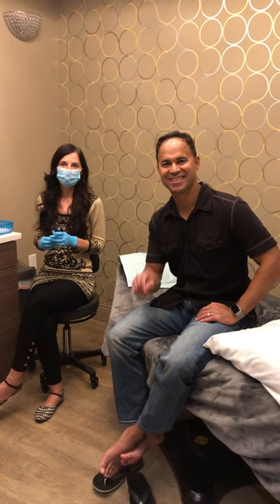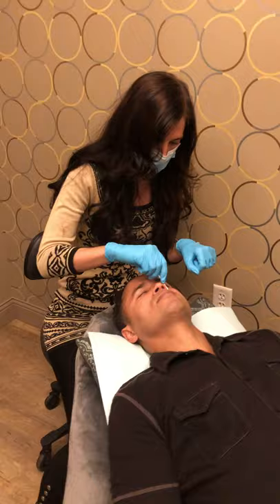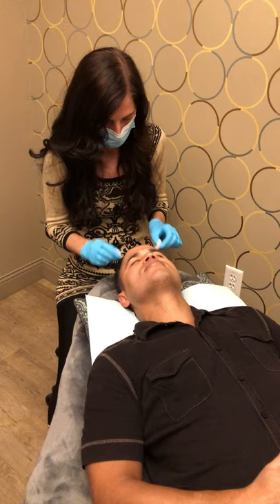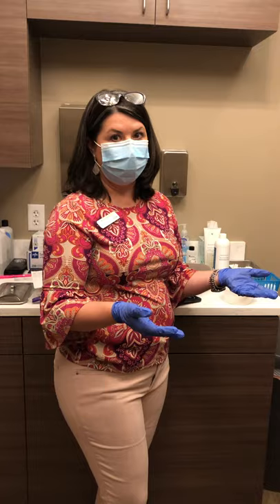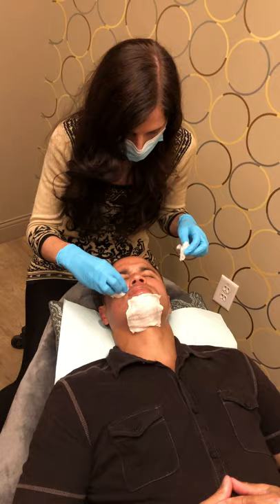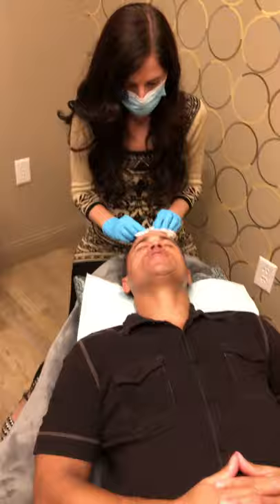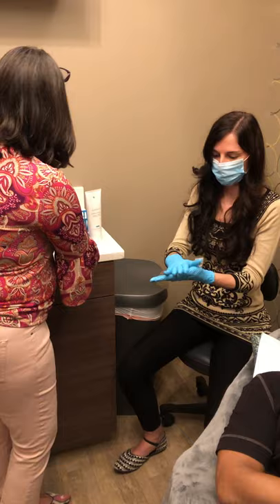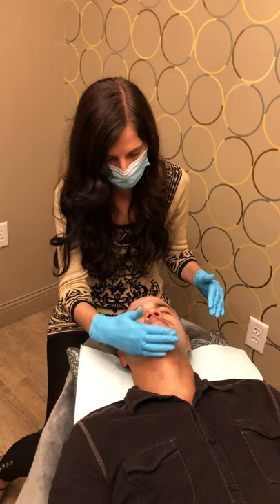San Antonio Medical Grade Chemical Peels by Dr. Jose Barrera | Facial Plastic Surgeon at Rejuve MD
Dr. Jose Barrera, MD, is a San Antonio Facial Plastic Surgeon specializing in rhinoplasty, facelift, maxillofacial surgery, blepharoplasty, Browlift and laser skin resurfacing.
LIGHT, MEDIUM, OR DEEP CHEMICAL PEEL?
There are many different chemical solutions that can be used during your peel. Typical peeling agents include salicylic acid, alpha-hydroxy acid, glycolic acid, and trichloroacetic acid. Each solution has unique benefits and comes in varying strengths.

Chemical peels are rated according to their depth of penetration. For example, a superficial peel will act on the epidermis while a medium depth chemical peel will treat the epidermis and part of the dermis. to learn more.